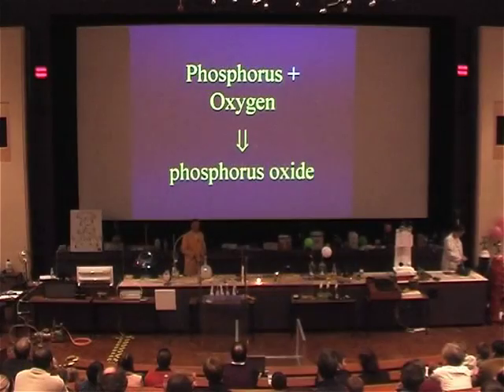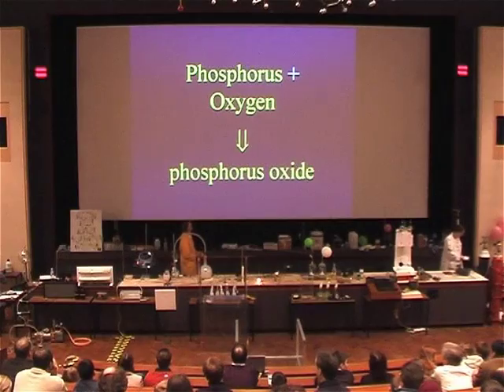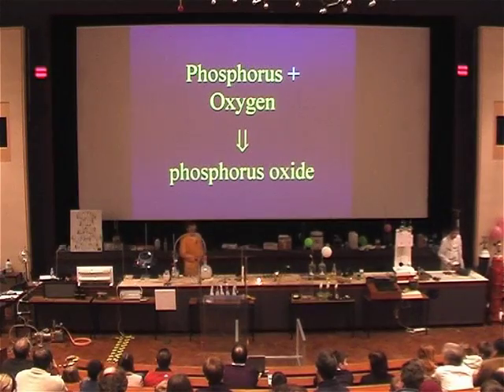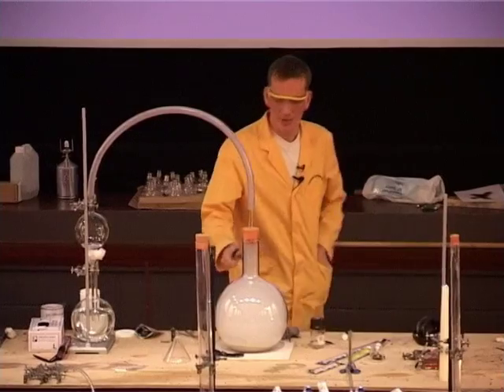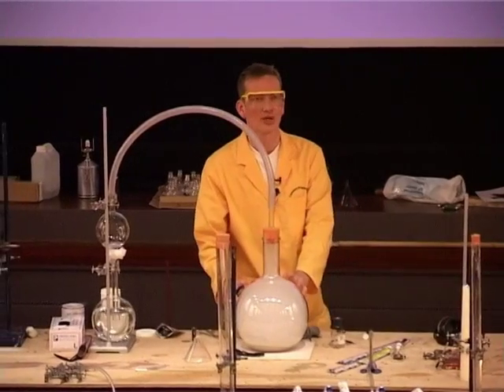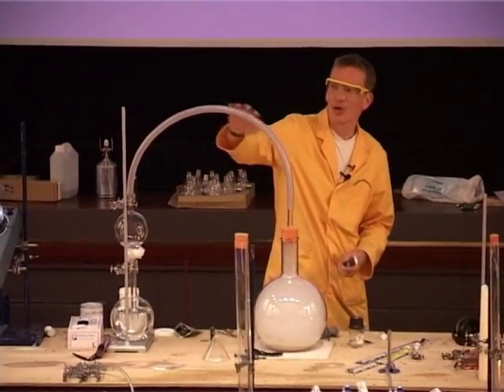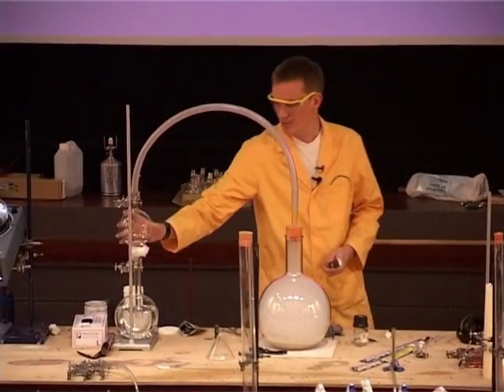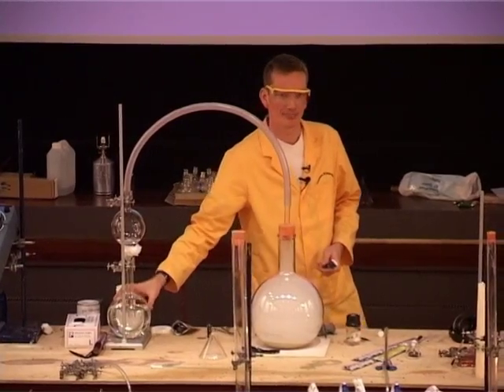The Chemistry of Light 09 - Phosphorous Burning in Air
Demonstration of just how reactive phosphorus really is!